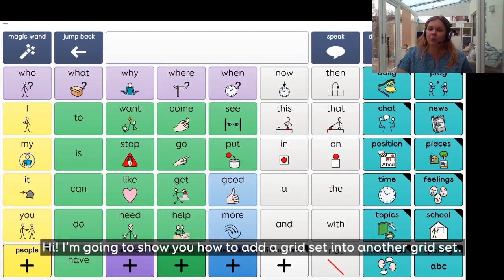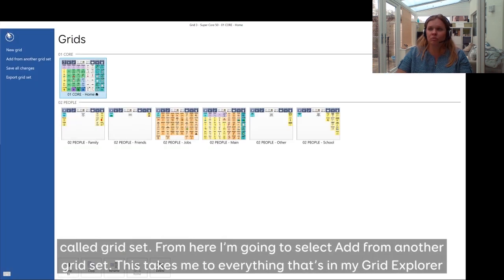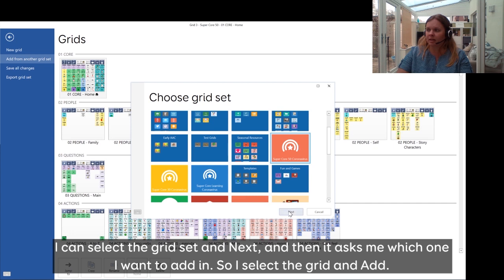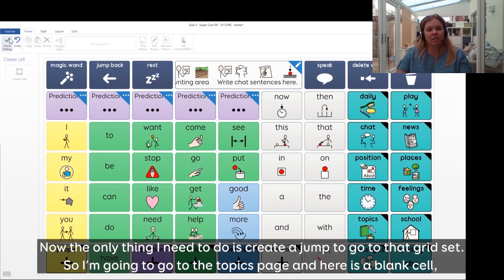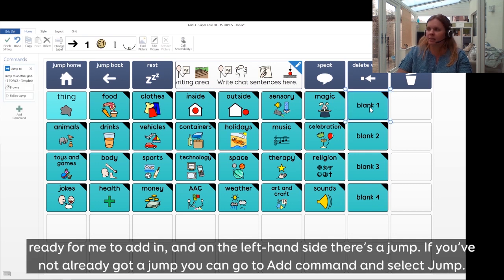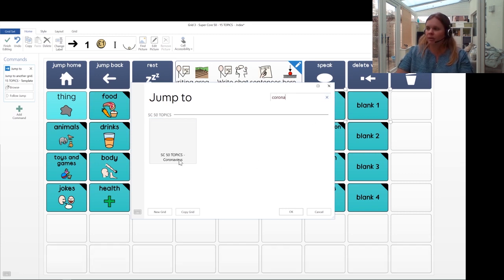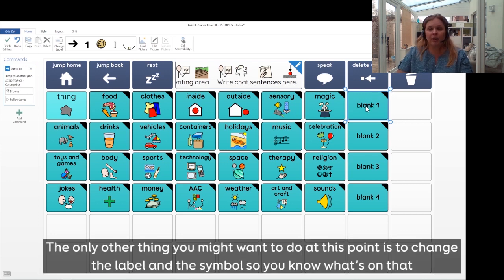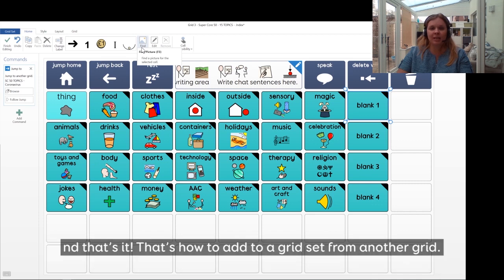How to add a grid from another grid set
Here's a quick video showing you how to add a grid into your grid set, with Kerry from our content team.